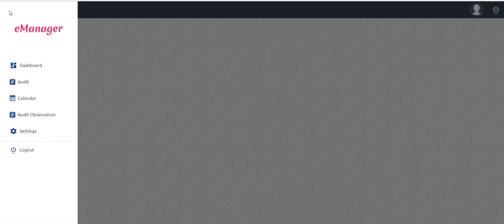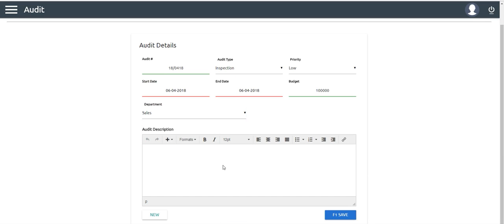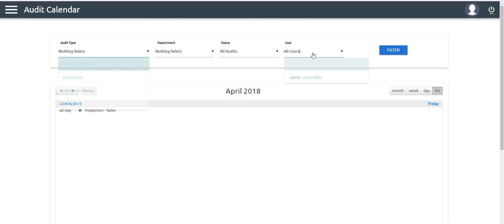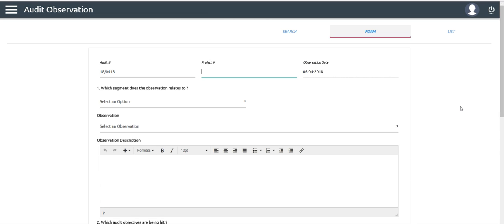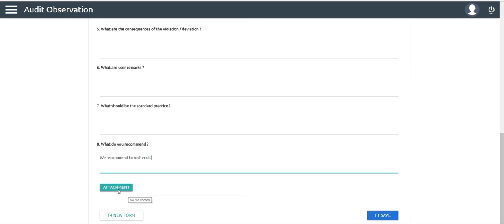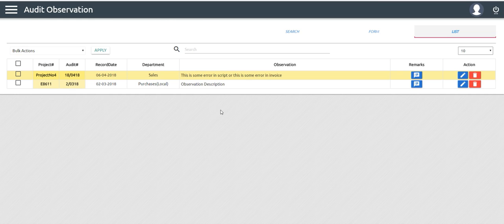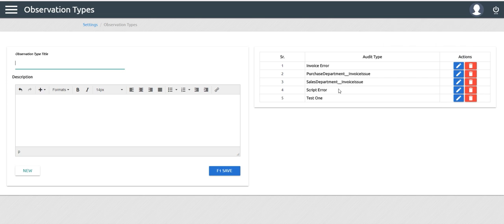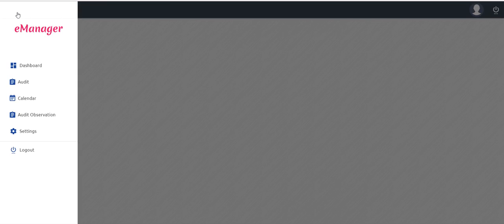Rec 2018 04 06 10;54;32